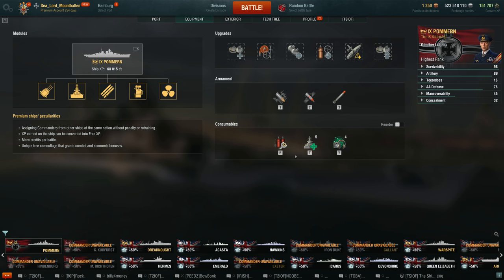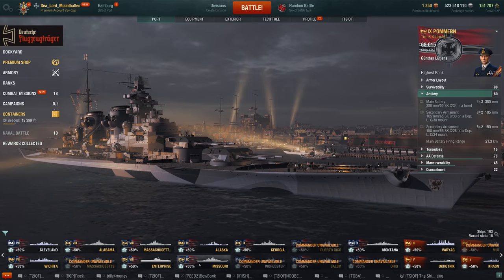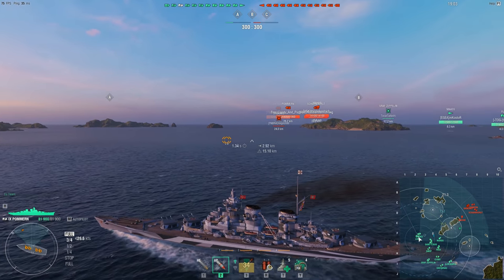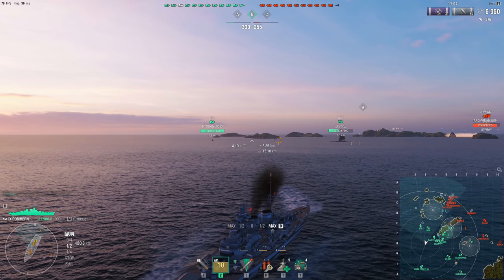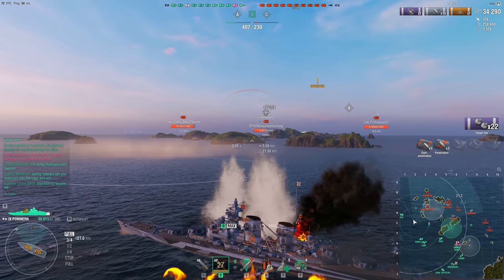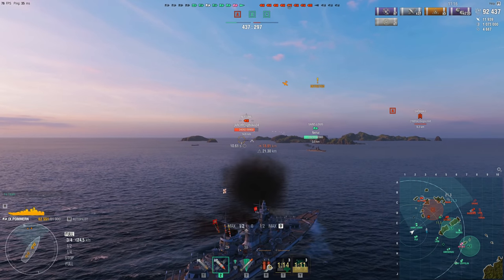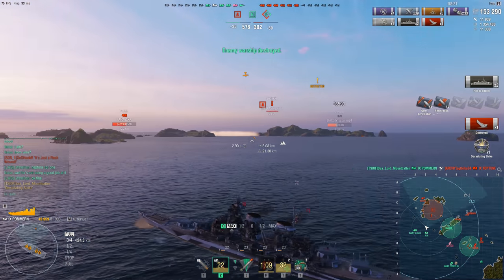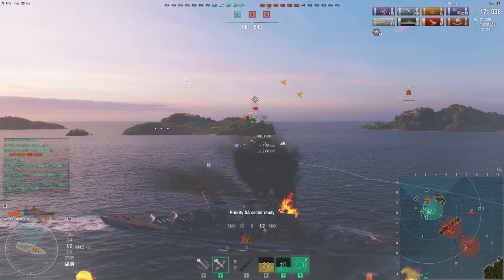World of Warships- Pommern Full Guide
Hey guys, today I bring you guys a guide for Pommern, captain build and all. Also quick note here, this is how I would reccomed you play Pommern in randoms, in the current ranked sprint season, W all the way.